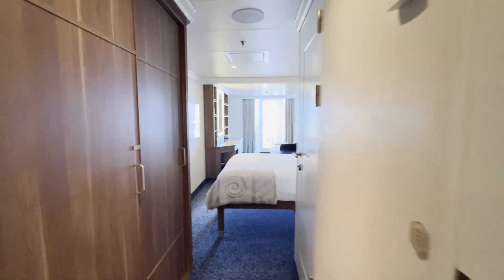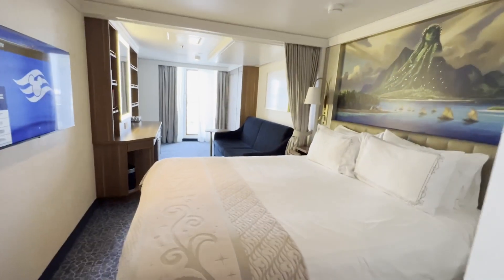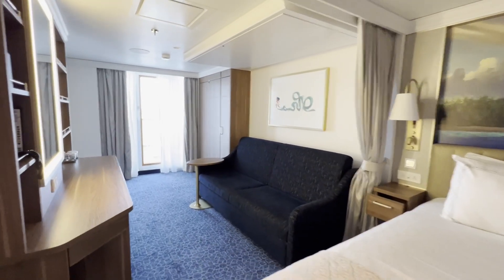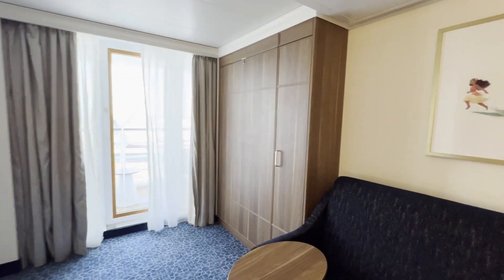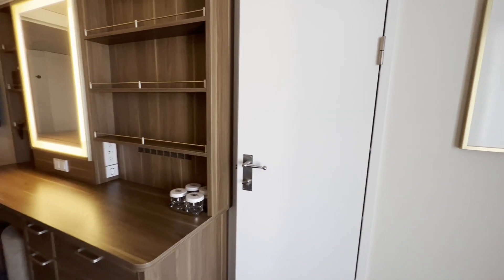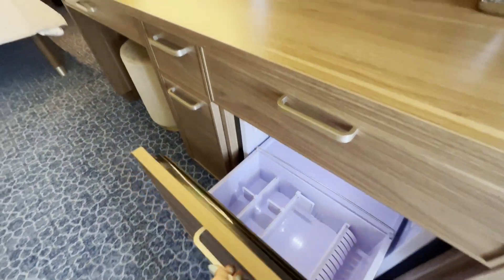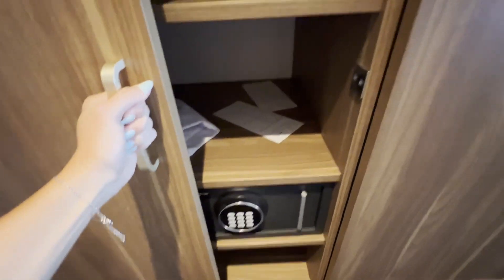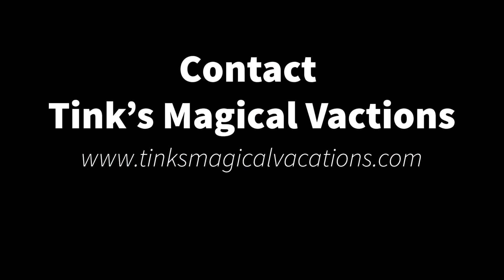Disney Wish Deck 11 Verandah Stateroom Tour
Come tour a Deck 11 Verandah Stateroom on the Disney Wish!